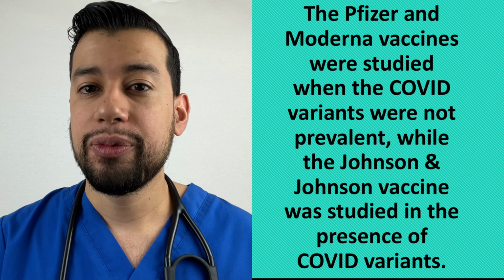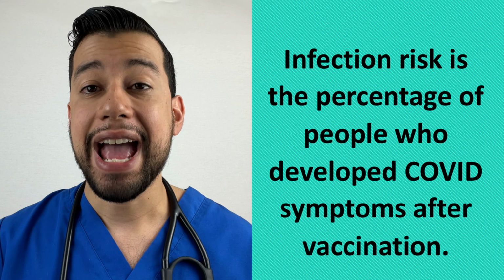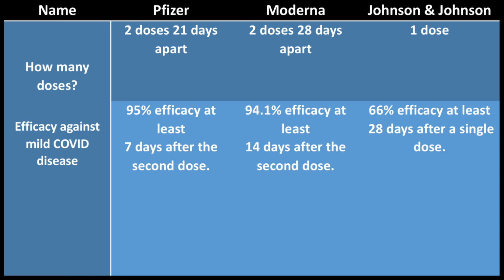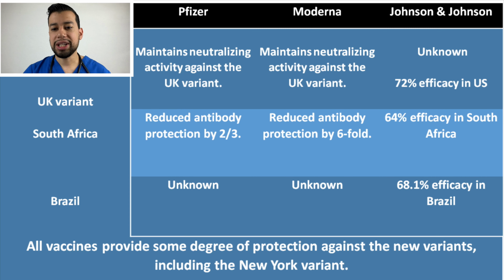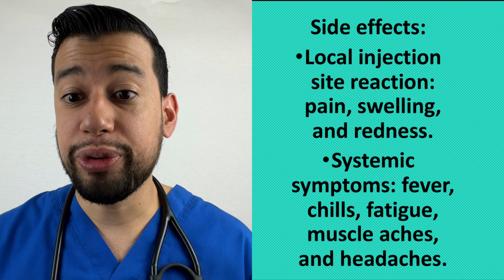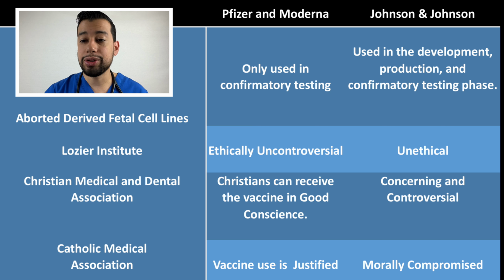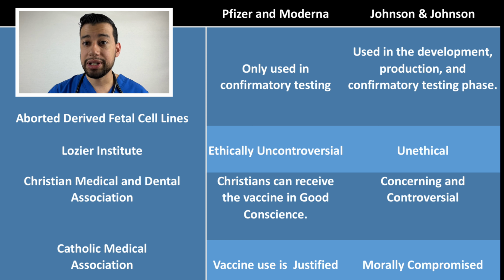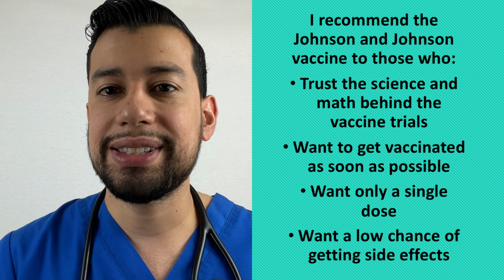Which vaccine is the best vaccine?